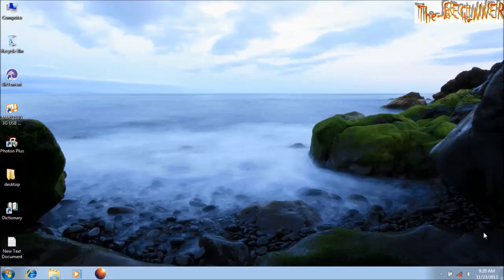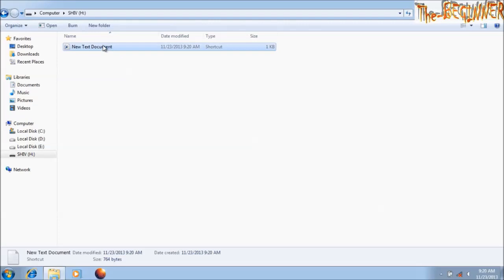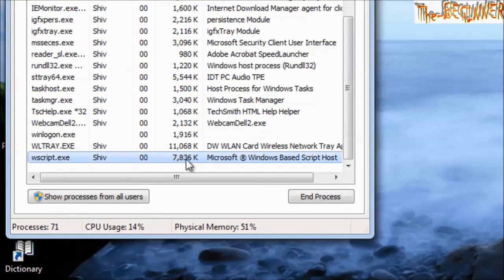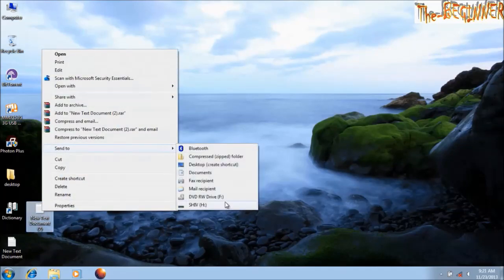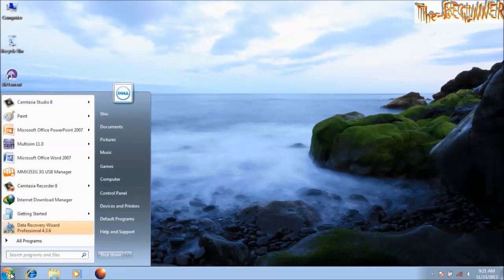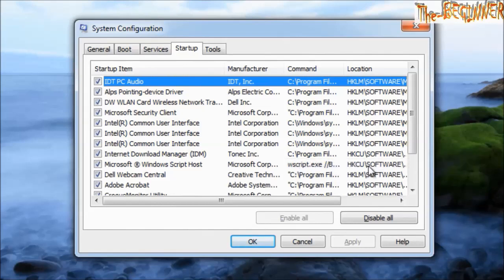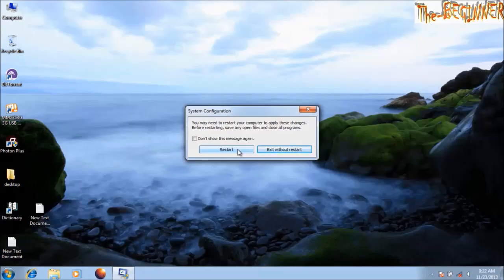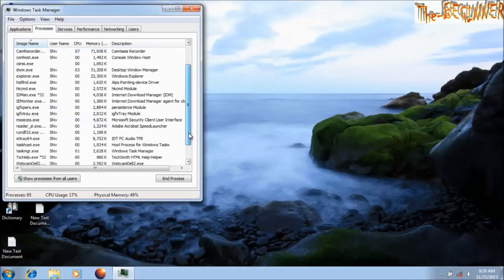How to permanently remove Shortcut Virus from computer, usb manually without using antivirus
In this video I am gonna show you how to remove a virus which creates shortcut when you send file to other memory device or open external memory in your computer. I have found that the many antiviruses are unable to remove it. This becomes very serious when you found that you can not copy your data because only shortcut is copied.

So to fix this shortcut virus problem, I have made a trick by which you can remove this virus. Also there may be many type of virus which can damage your computer It can be found that virus can be identified by their name which may be exe file or bat etc. In my video list you can find more about virus removal tricks.

"How to remove any virus manually without using antivirus in windows OS from any memory device"

I have found a really simple way to get rid of shortcut virus. You can remover files from your pen drive that was affected by shortcut virus somehow. If you notice that after transferring files it only shows shortcuts then this video is for you!!

In this video "how to remove shortcut virus completely from computer" advance removal of virus is shown. Manually removal of virus tutorial is pretty famous and interesting. This shows the knowledge of how virus works and you can actually delete and remove virus effect. Without using antivirus, to remove virus is not 100% reliable but works at a great extent.